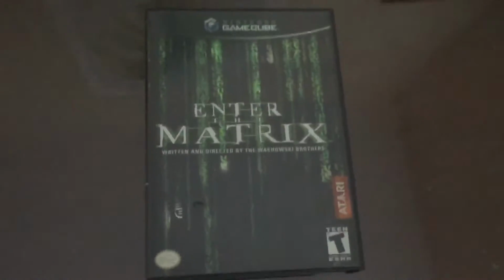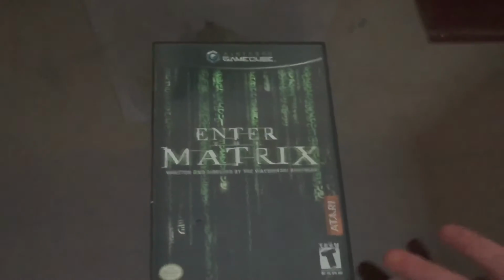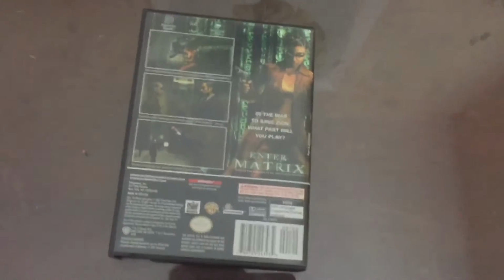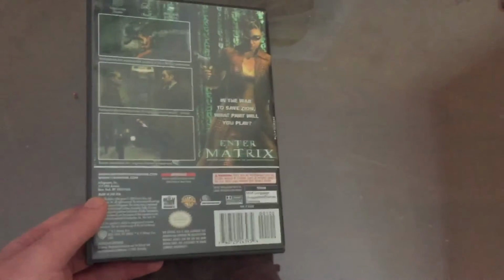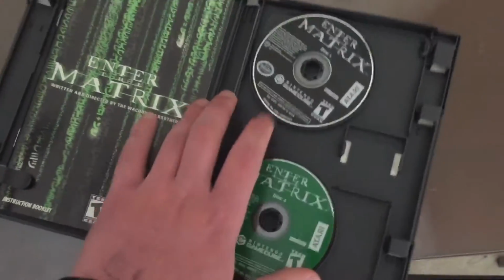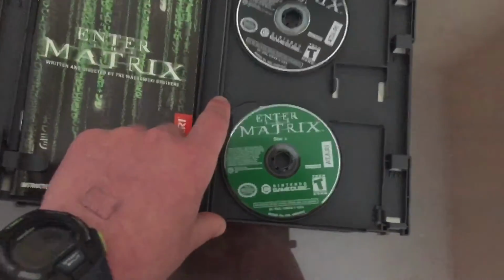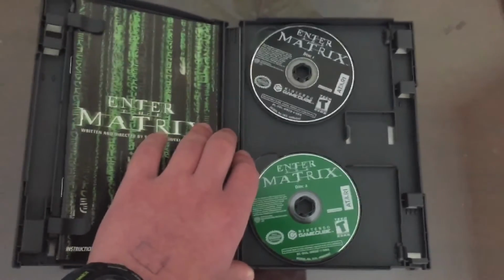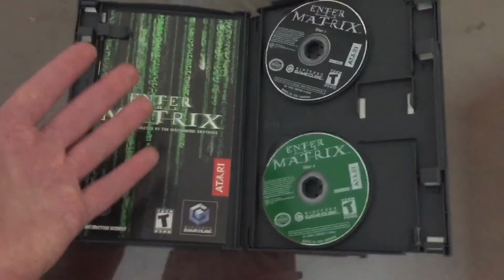Was I The Only One Who Didn’t Know That Video Games Used To Be Made Like This?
Today I am going to be showing you guys what I didn’t know about the way certain video games used to be made.
Join The Notifications Squad!